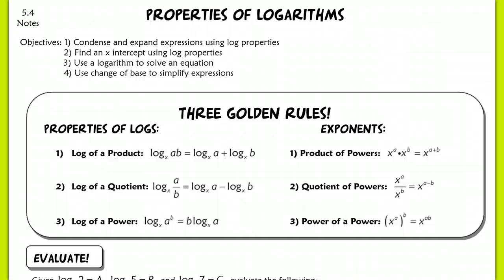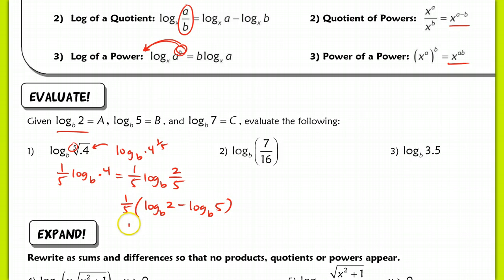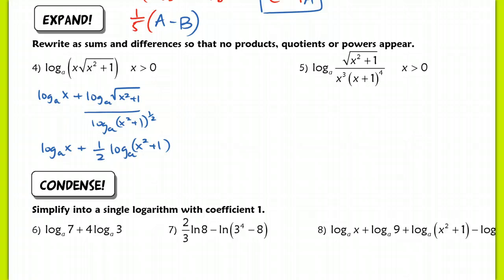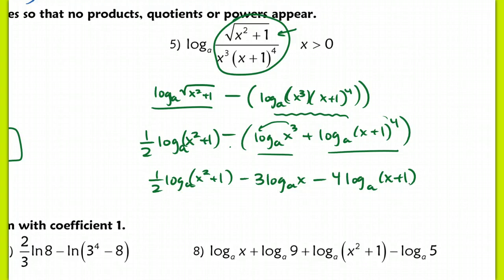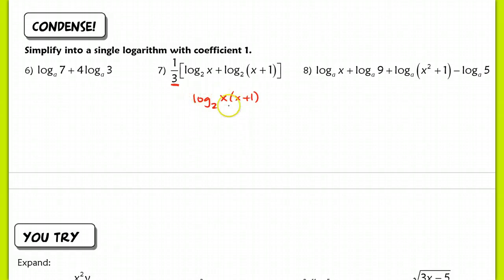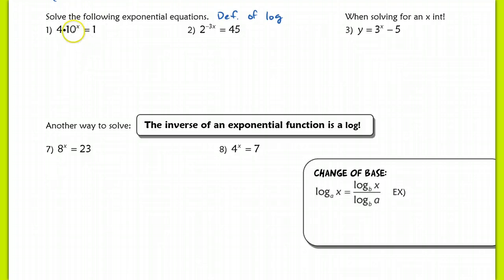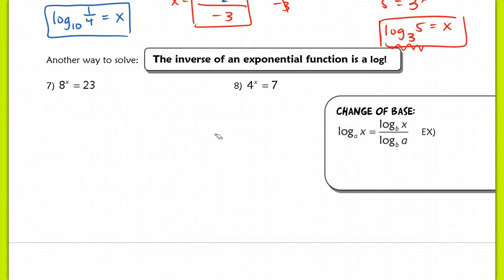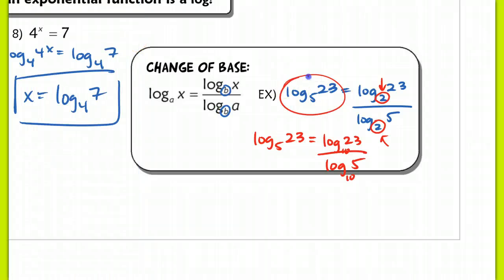5.4 Properties of Logarithms